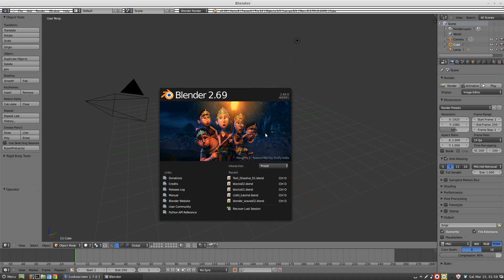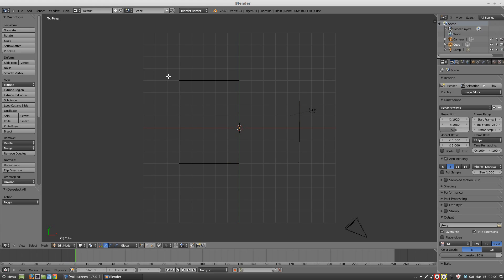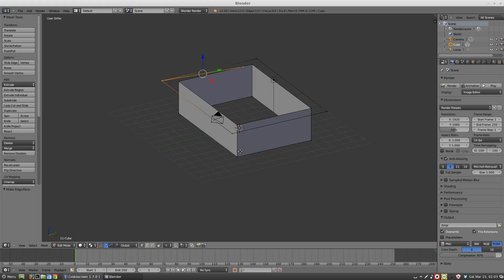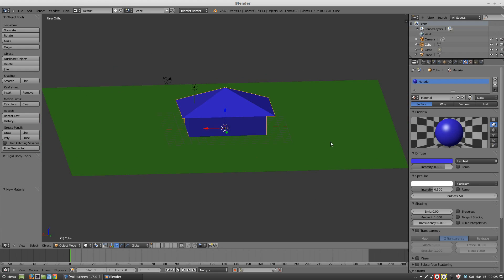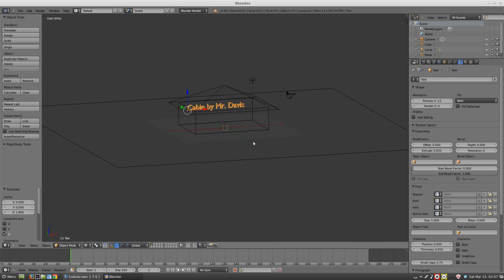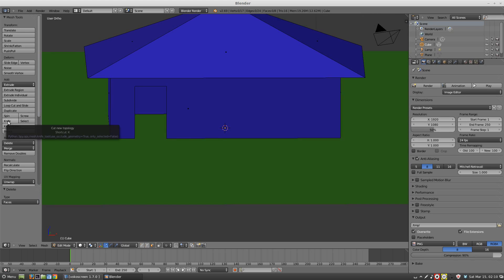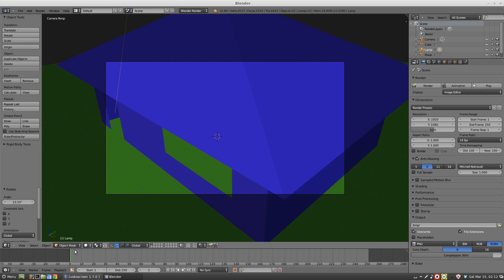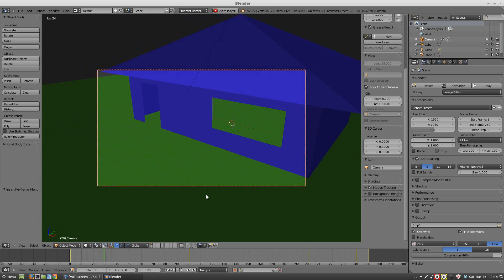Blender Tutorial - Simple Cabin and Camera Movement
Follow this simple tutorial to create a small cabin on a square plot of land.  Then, make a movie (mp4) using your virtual camera.